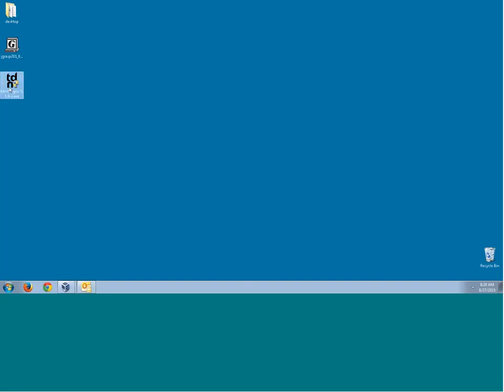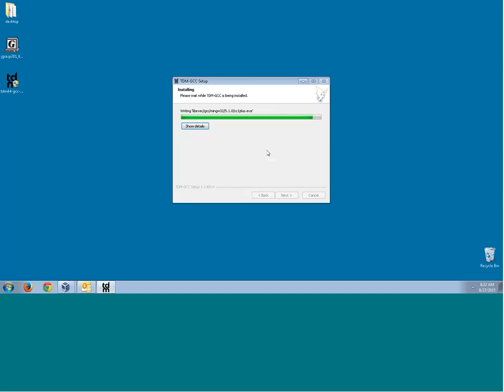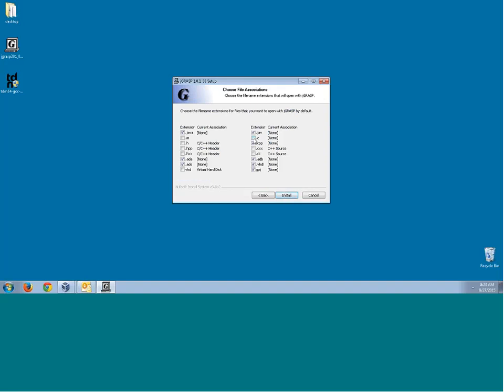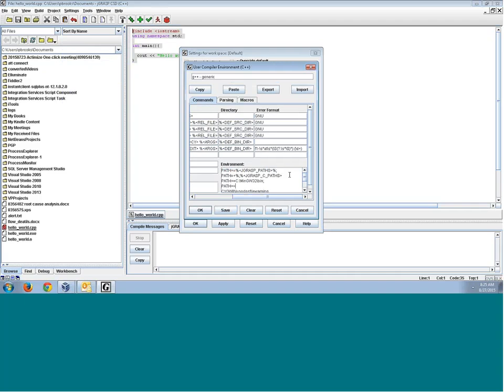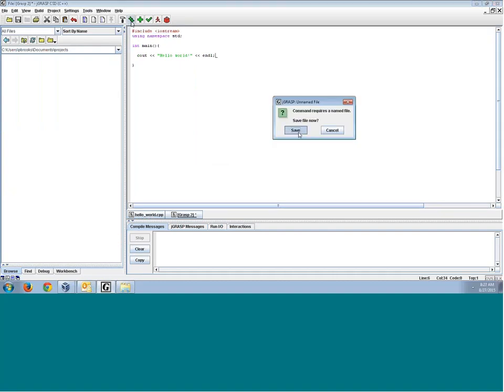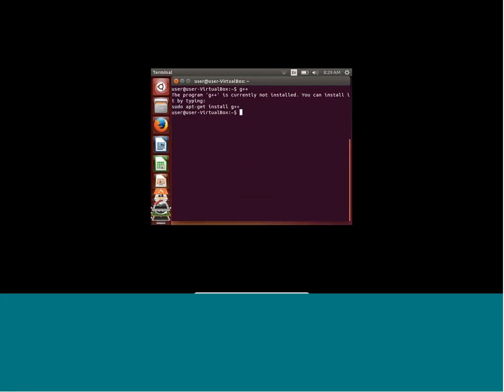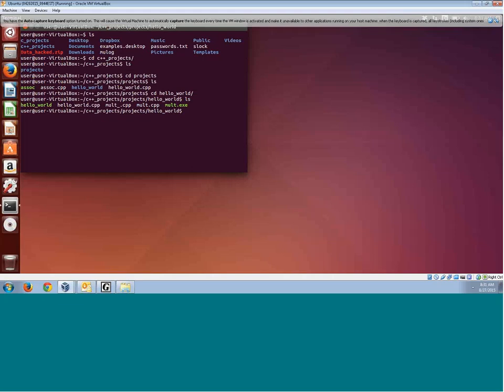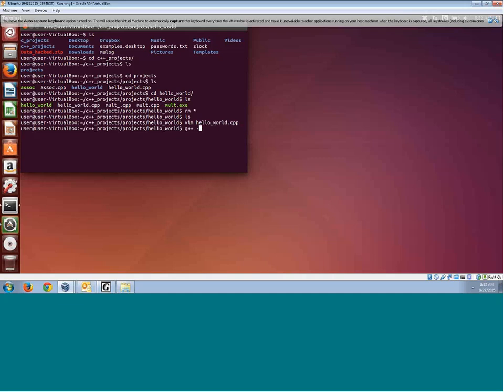COP2334 - C++ Home environment setup - JGrasp on Windows and g++ on Linux